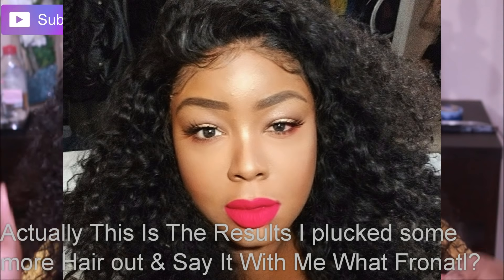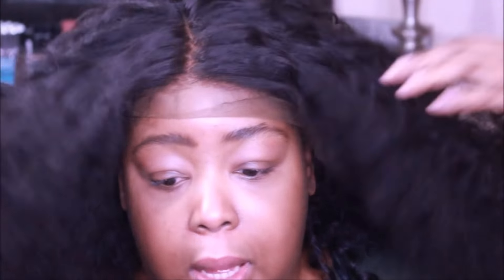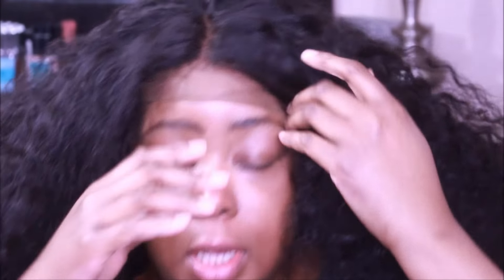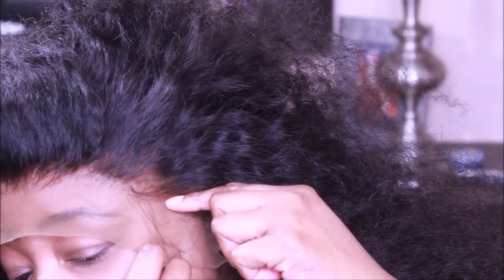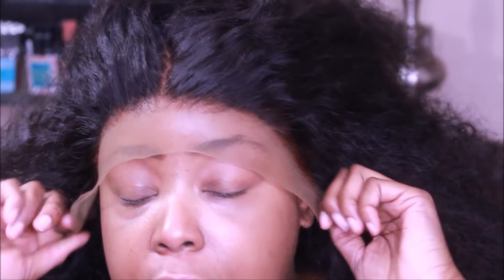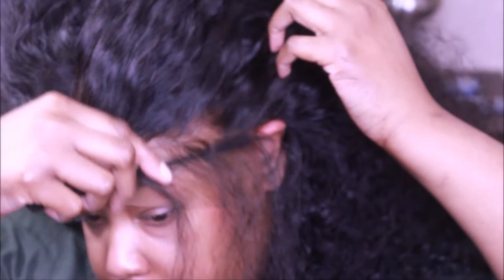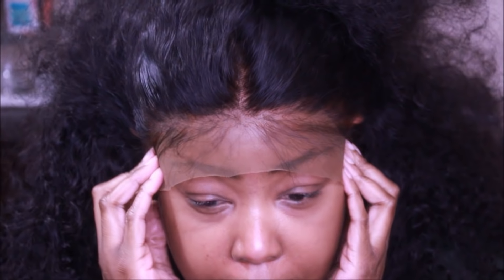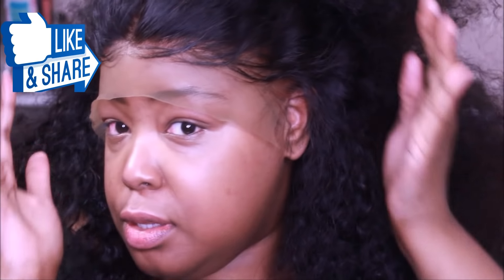HOW TO: Real Scalp & Baby Hair Frontal No Stocking Cap No Glue! Mzbrooklyn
❤❤❤OPEN ME MY BE-YOUTIES❤❤❤❤
Watch Me In 1080p  Hello My Beyouties In this two part video i am showing you how i prep and customize my frontal before install using gorgeous hair from Sunberhair.com links below.

●▬▬▬▬▬▬▬▬▬ஜ۩●۩ஜ▬▬▬▬▬▬▬▬▬●
❤❤❤SUNBER HAIR INFORMATION❤❤❤
Sunber Hair is EXACTILY the same as the Youtuber's share!!!

Hair details: Peruvian Curly Hair 22"24"24"24"+20" lace frontal

I DO NOT AND WILL NOT LIE FOR BRANDS AND COMPANIES NOR DO HAVE ANY AFFILIATE LINKS I CHOOSE NOT TO MAKE COMMISSION OFF OF MY SUBSCRIBERS BUT I DO PROVIDE DISCOUNT CODES WHEN GIVEN THE OPPORTUNITY